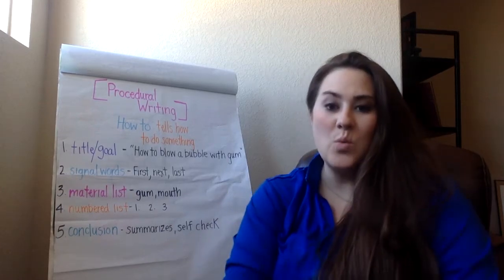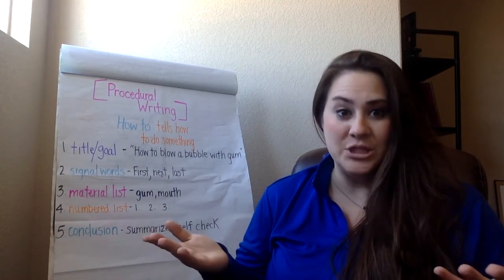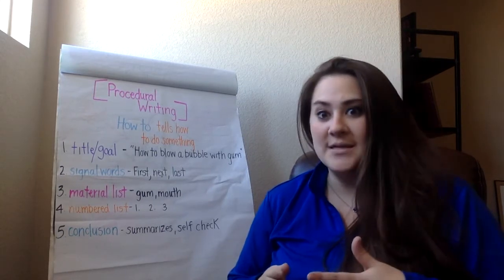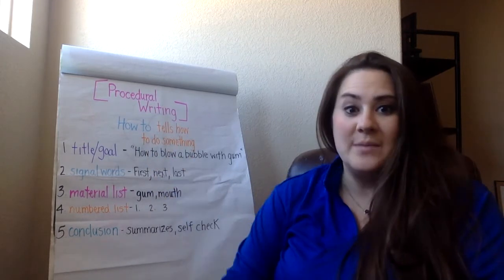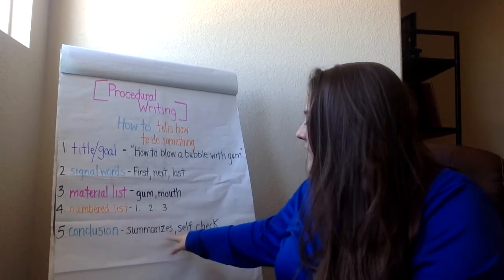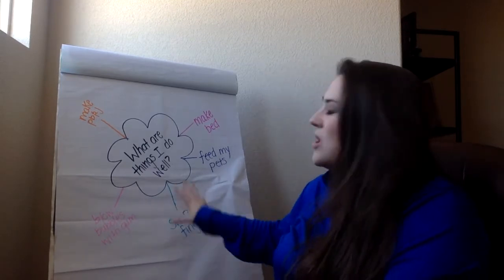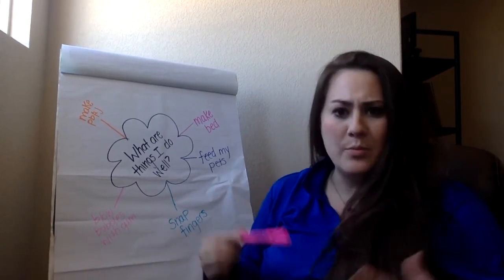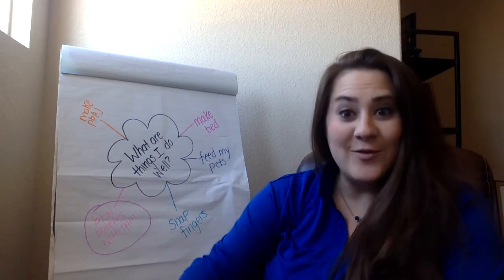4/14 Procedural Writing ( How to)